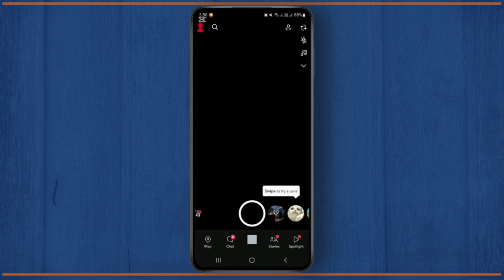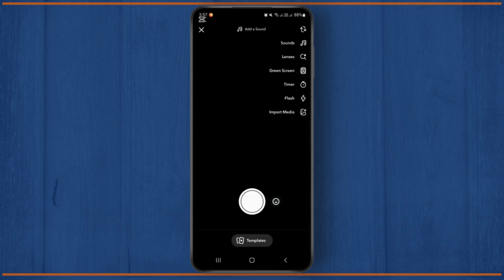How to Record Long Video on Snapchat?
How to Open WhatsApp Location in Google Maps

Want to open a shared WhatsApp location in Google Maps? This video will guide you through the steps to easily view and navigate to a location sent via WhatsApp. Whether you're asking, "How do I open a WhatsApp location in Google Maps?" or need help with the process, this tutorial has you covered. Learn how to access and use WhatsApp location sharing with Google Maps for seamless navigation. Watch now to see how you can open WhatsApp location in Google Maps today!

Timestamps:
00:00 How to Open WhatsApp Location in Google Maps
00:06 How Do I Open a WhatsApp Location in Google Maps?